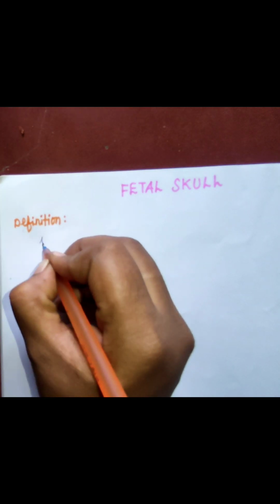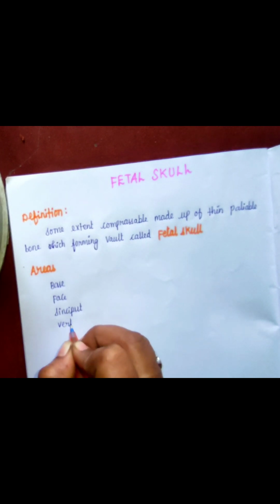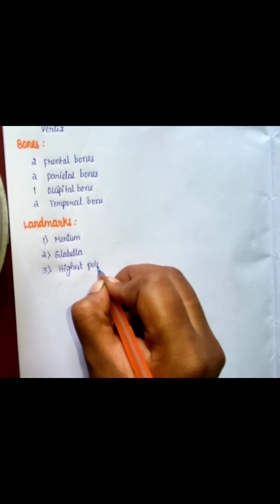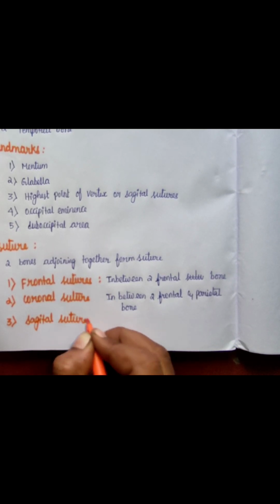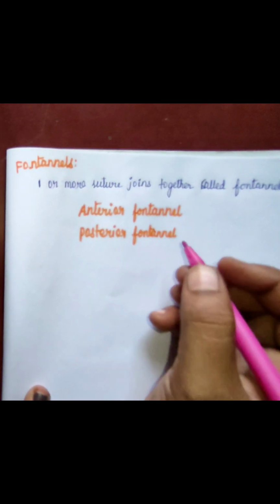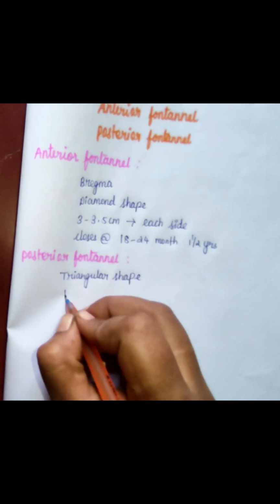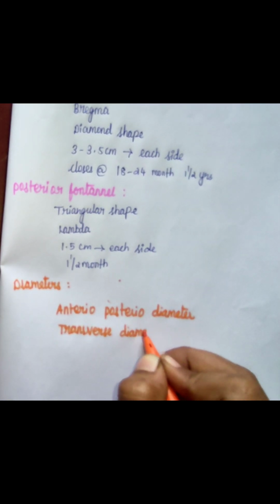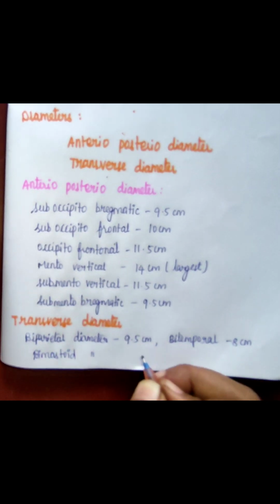FETAL SKULL NOTES